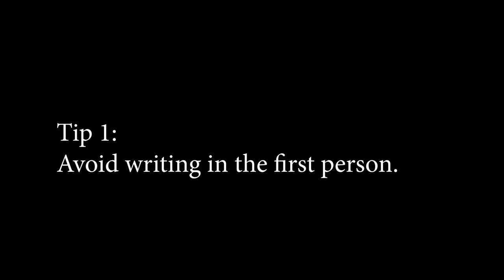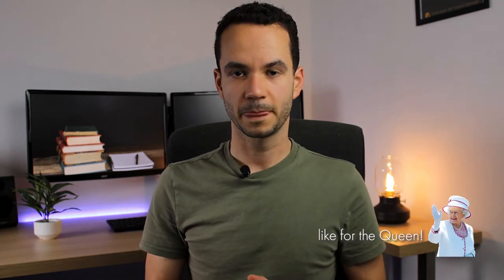Writing Skills in English: Formal English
What is formal English? What is academic English? What are the differences between formal and informal English vocabulary? How do you achieve formal English? Tip 3 is the easiest way to achieve formal English!

00:00 - 00:27 Introduction
00:27 - 01:30 Difference between formal and informal English
01:31 - 02:32 Tip 1: Avoid writing in first person
02:33 - 04:41 Tip 2: Avoid writing chattily.
04:42 - 06:06 Tip 3: The easiest way!
06:07 - 06:37 Ending

Music
Crescent Moon by Purrple Cat Commons Attribution-ShareAlike 3.0 Unported